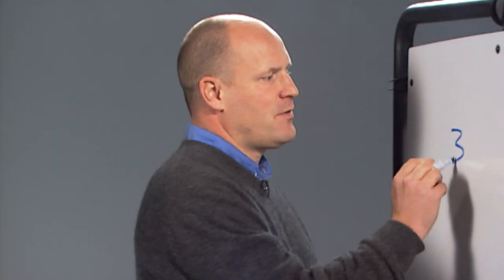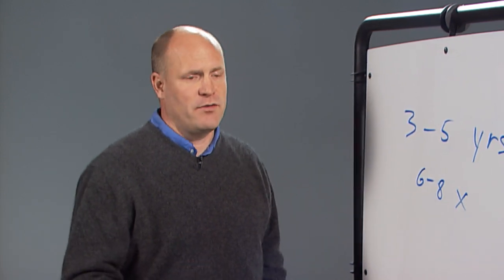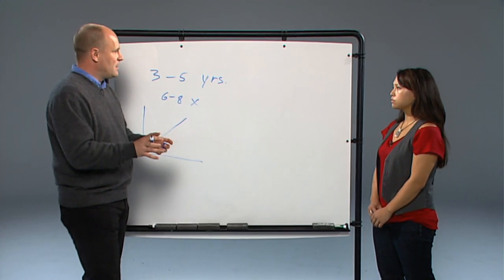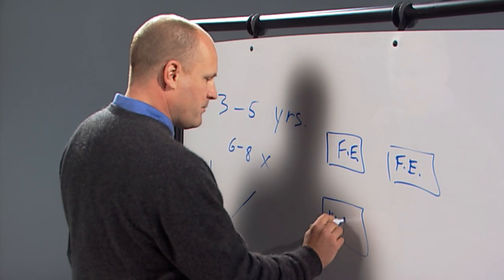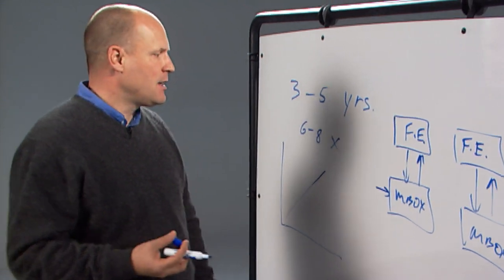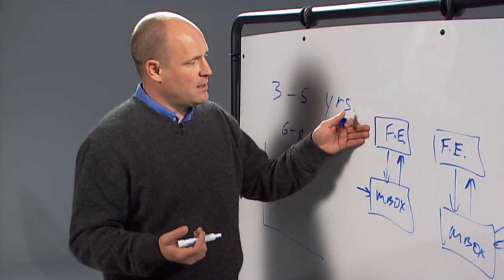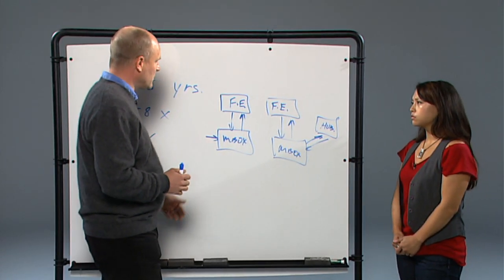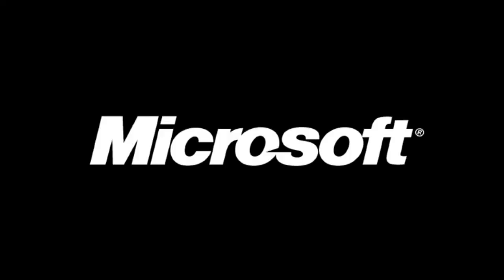Geek Out with Perry - Why Migrations Instead of In-Place Upgrades?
Episode Six

Perry Clarke, a General Manager on the Exchange team discusses an FAQ - why rolling moves or migrations instead of in place upgrades?